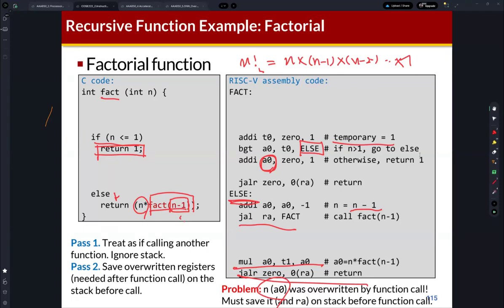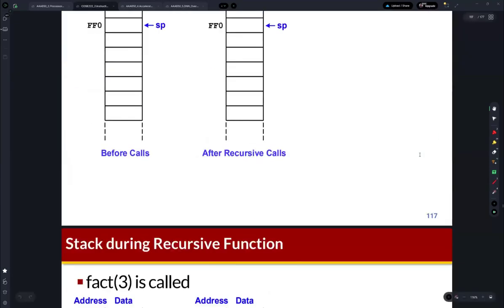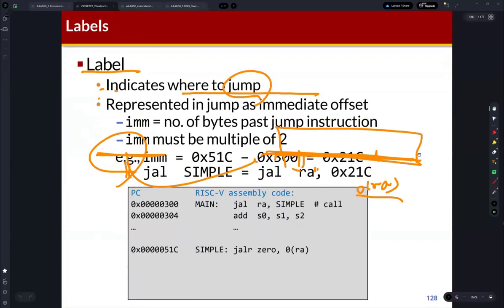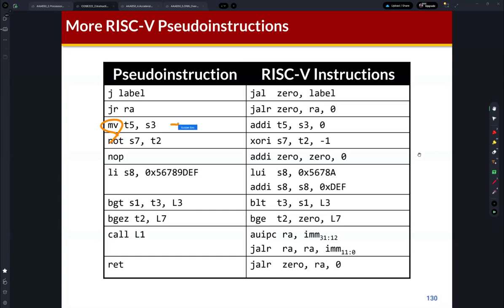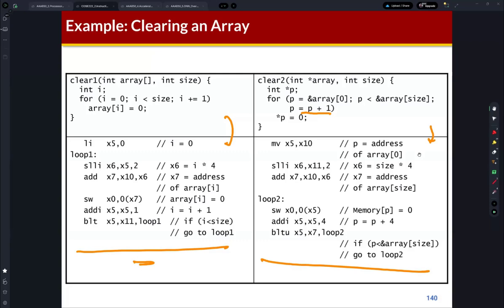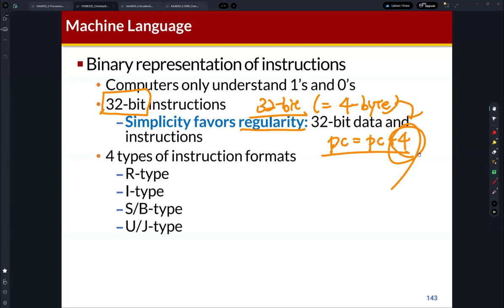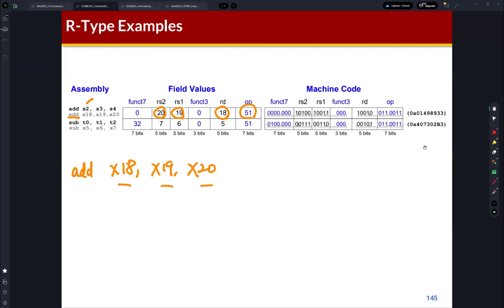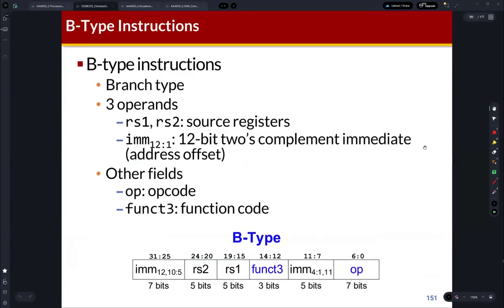COSE222 - Pseudoinstructions and Machine Language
Day 10 - Pseudoinstructions and Machine Language